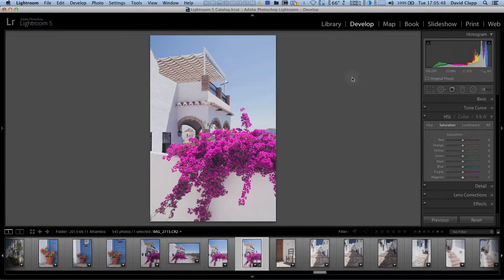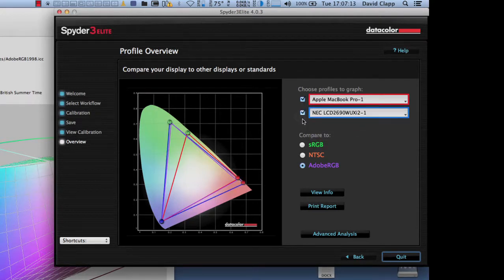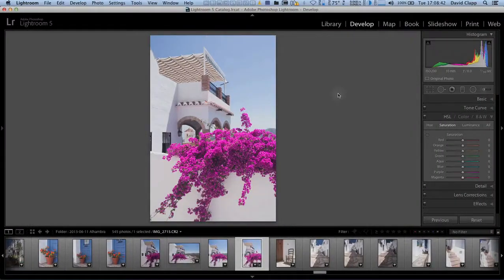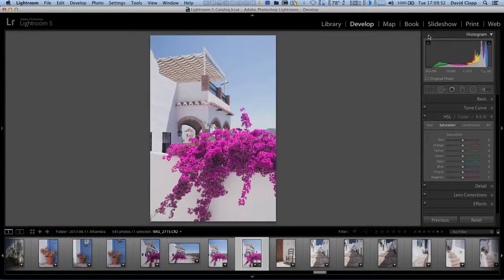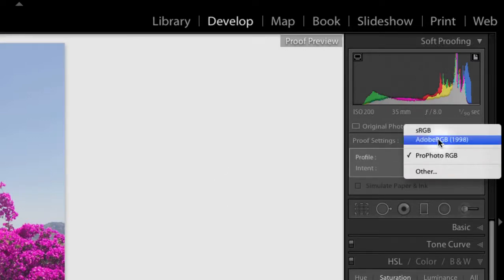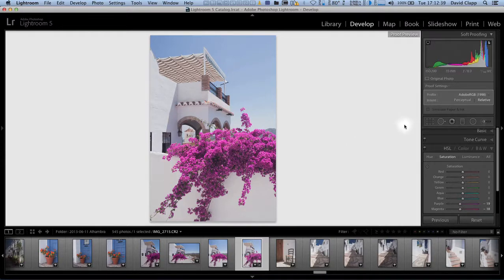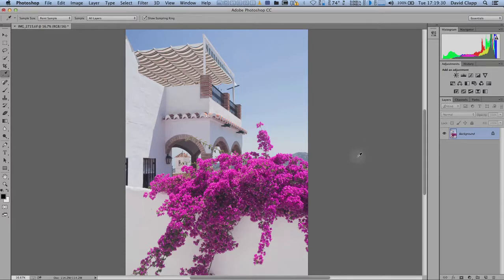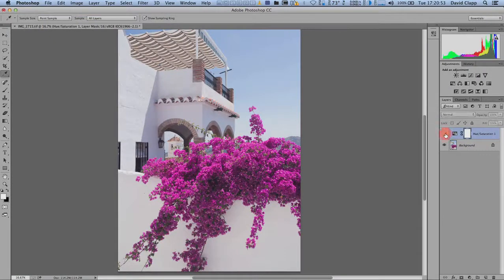Exporting for Accurate Colour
David Clapp follows on from our short article last issue about icc profiles with a look at gamut and how you can ensure that your pictures don't clip colours.